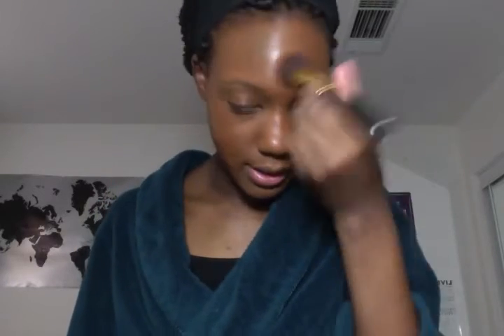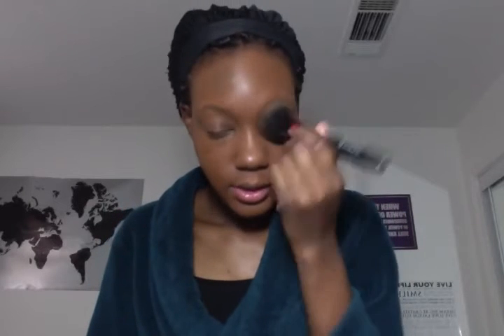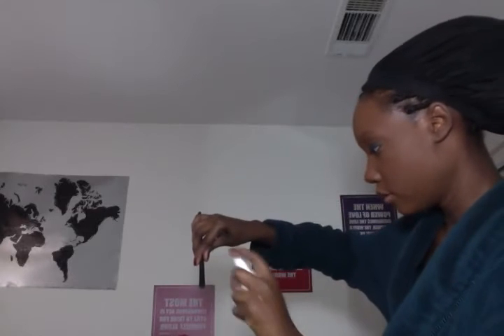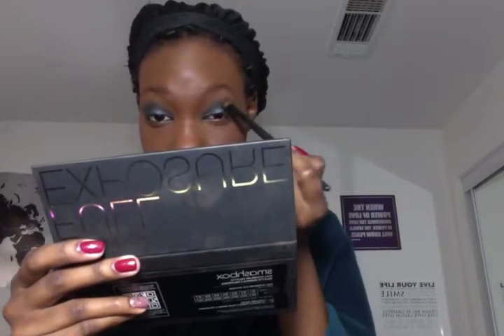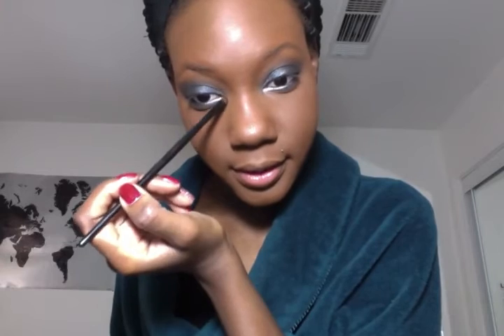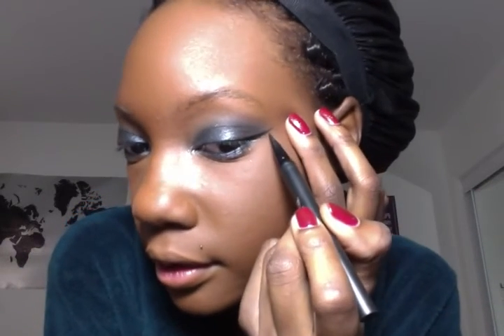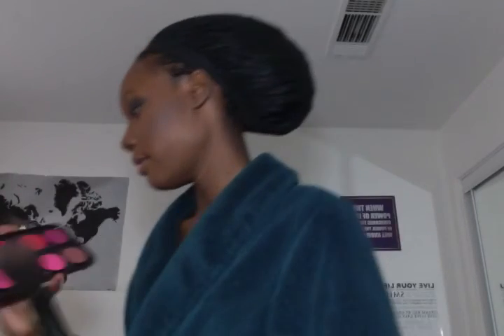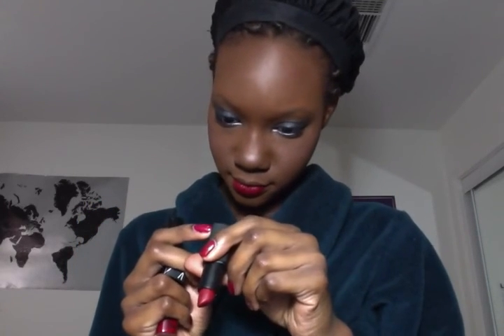Glittery Smoky Eyes & Ruby Lips